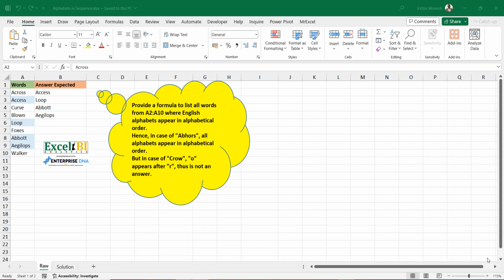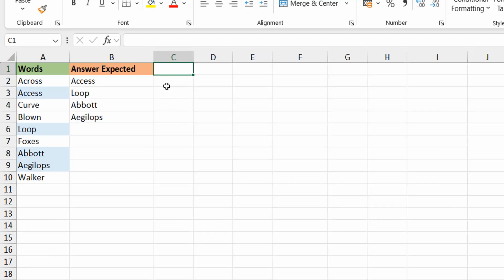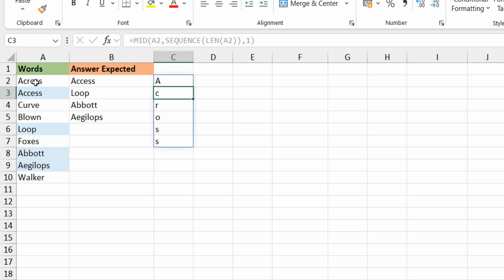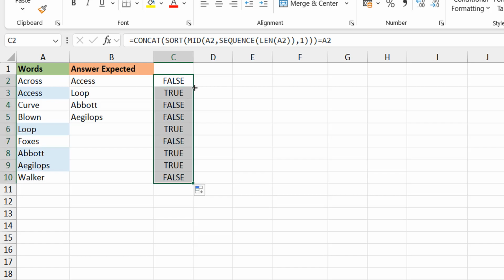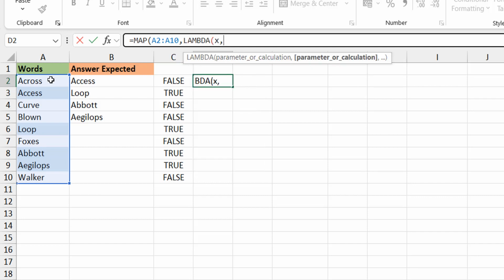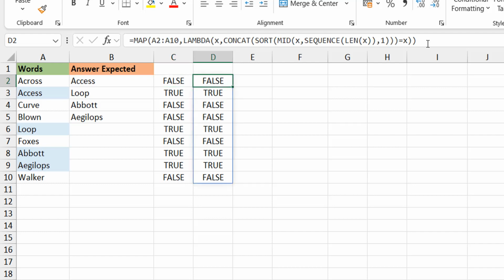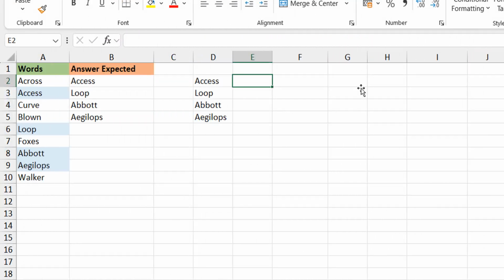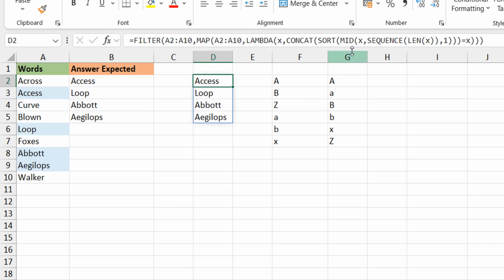Excel Challenge -Is the string sorted??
is the string sorted excel? In this Excel challenge, we filter out strings that are sorted(i.e the characters of the string/word are in alphabetical order). Sort the string alphabetically and compare with the string itself to know if it is sorted or not